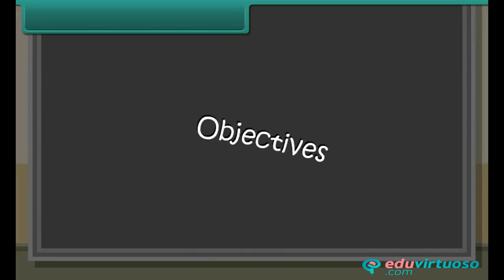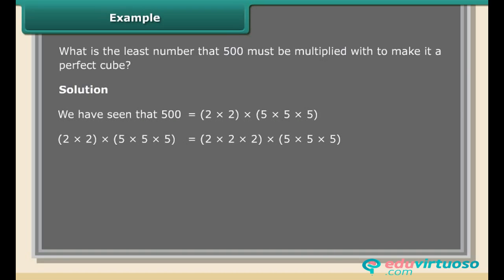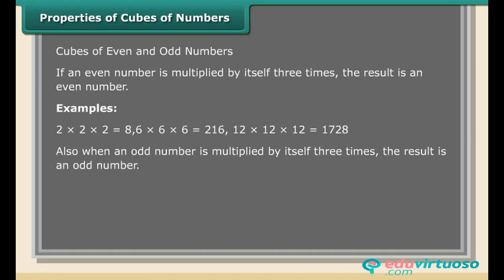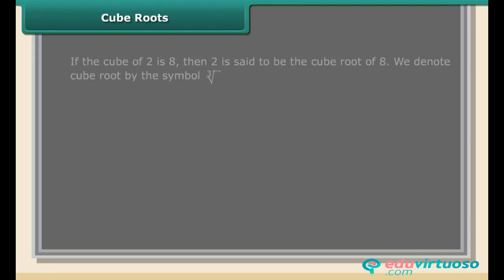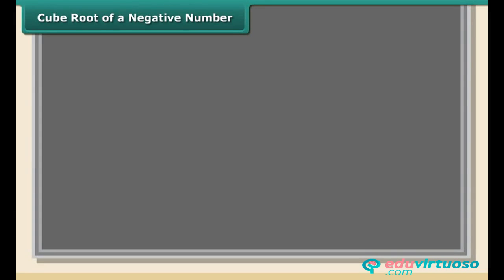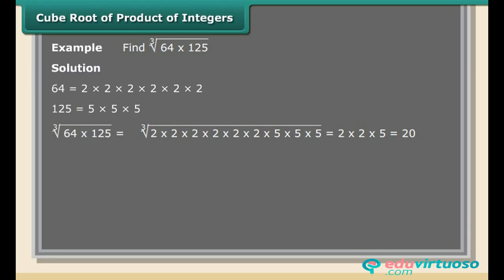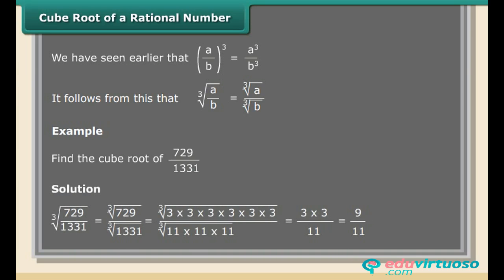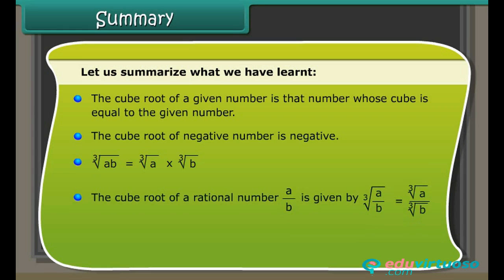Grade 8 | Maths | Cube and Cube Root | Free Tutorial | CBSE | ICSE | State Board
Welcome to our Class 8 Maths tutorial on Cubes and Cube Roots! In this video, we will dive deep into understanding these essential concepts. Whether you're struggling with homework or just want to solidify your understanding, this tutorial is for you! 📚✨

What You'll Learn:
- How to identify and work with cubes
- Applying the prime factorization method
- Understanding cube roots
- Differentiating between cubes and cube roots
- Calculating cube roots of perfect cubes without prime factorization

Key Topics Covered:
- Definition and properties of cubes
- Volume of a cube
- Perfect cubes and cubic numbers
- Properties of cubes of even and odd numbers
- Cube of negative integers
- Cube roots, including prime factorization
- Cube root of negative numbers
- Cube root of product of integers
- Cube root of rational numbers

for more free resources and enhance your learning experience! Our platform offers a wealth of materials to help you excel in your studies.